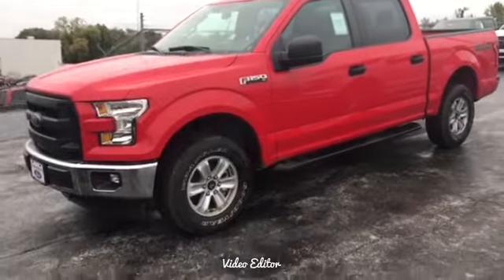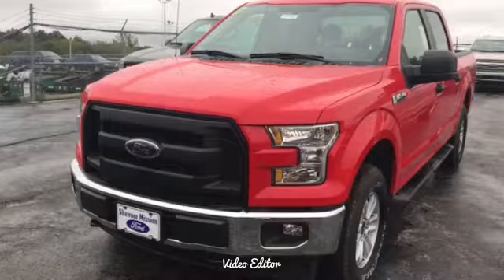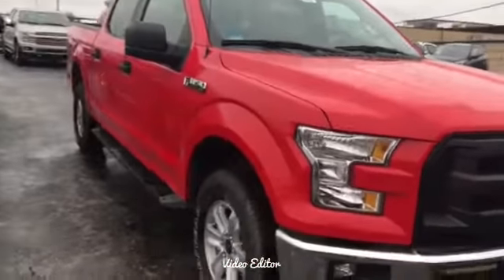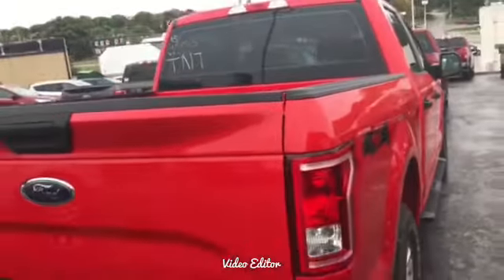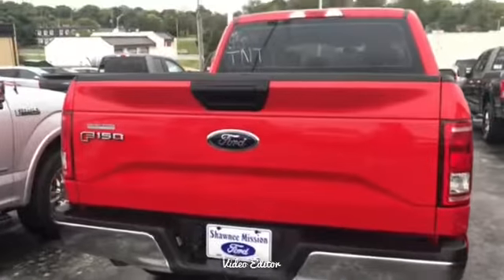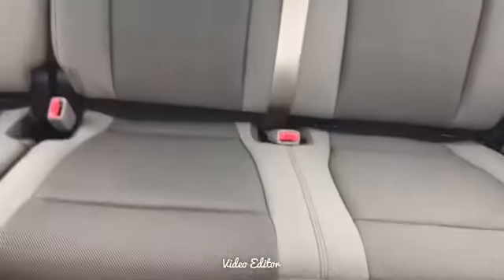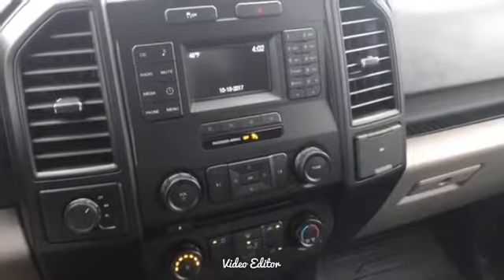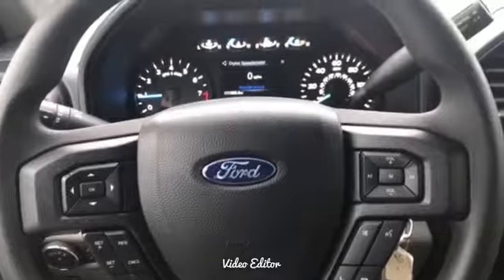Emery your new F 150 is waiting